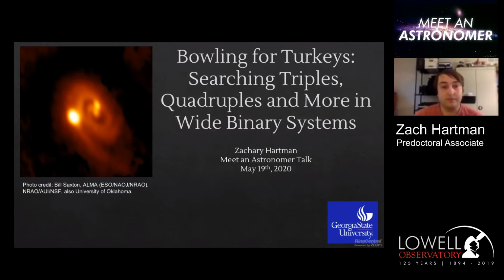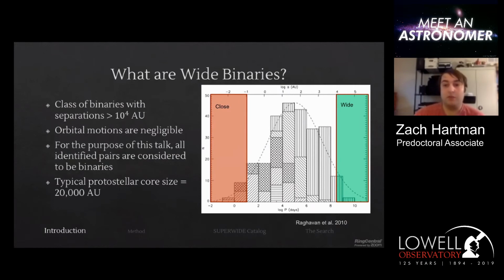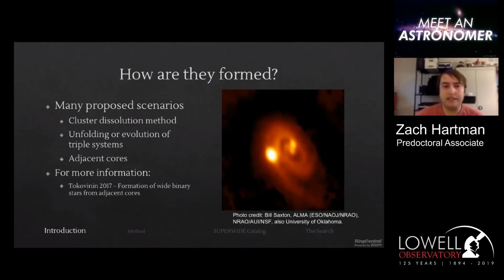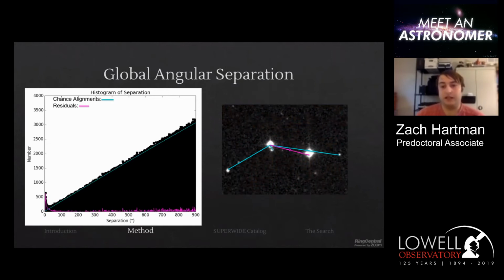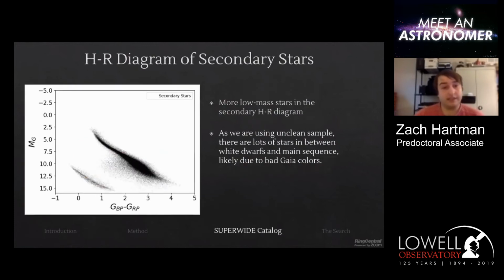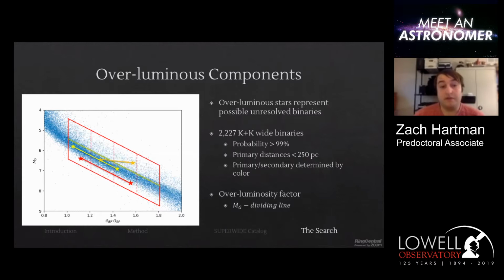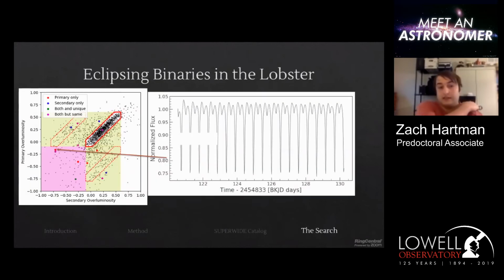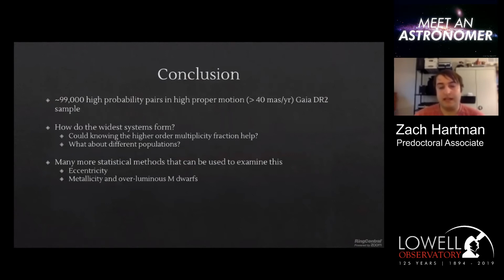Meet an Astronomer | Bowling for Turkeys with Zach Hartman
Wide stellar binaries are double stars with separations of more than 100 times the Earth-Sun distance. Because they are born as siblings and yet are only weakly bound to each other, they are crucial tools for astronomers wishing to study how stars are born, how they move around the Galaxy and how they interact with other stars or with dark matter. How many there are, and how they end up delicately tied to each other at birth, is something we still know very little about. In this talk, Lowell Observatory Predoctoral Associate Zach Hartman will describe how his team has discovered over 100,000 wide stellar binaries using new data from the Gaia space mission. He will discuss how our ongoing search for not just simple wide binary stars, but also complex triple stars (and quadruple stars, and more) in these systems could hold the key to revealing how wide binaries formed at different epochs and in different places in our Galaxy.